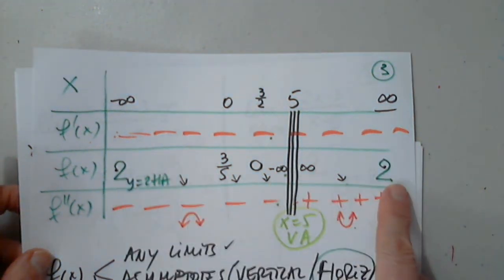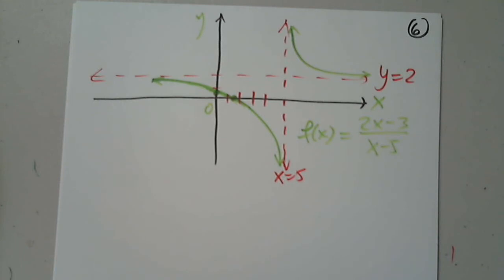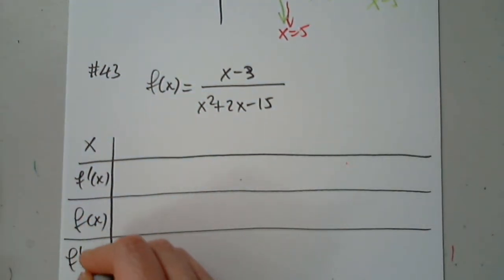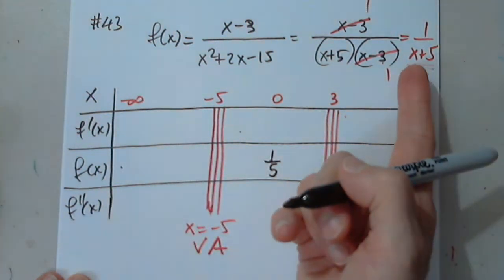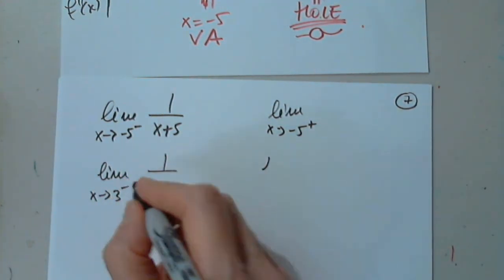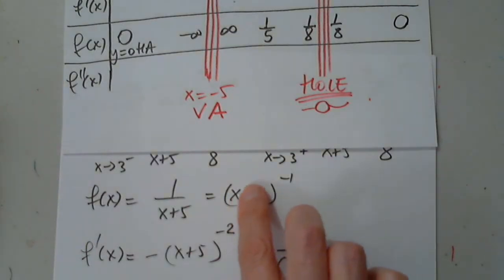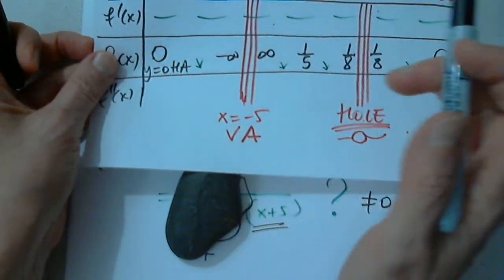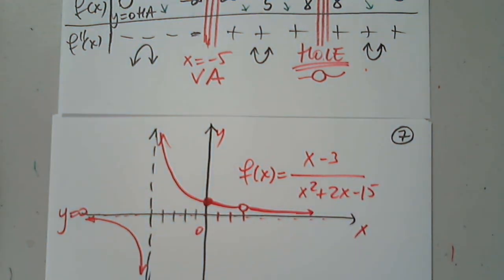MAT 230 SECTION 3.3 PART 3 OCTOBER 20